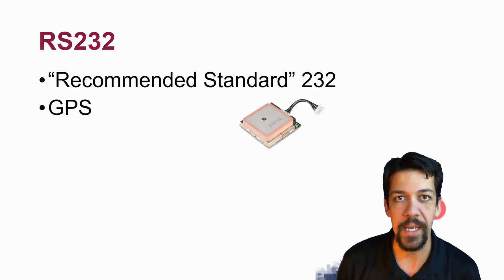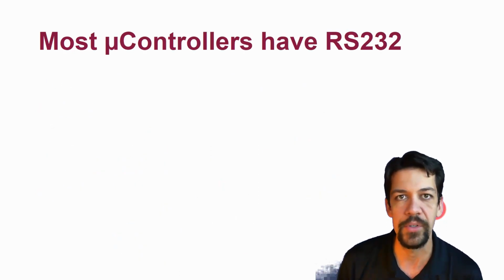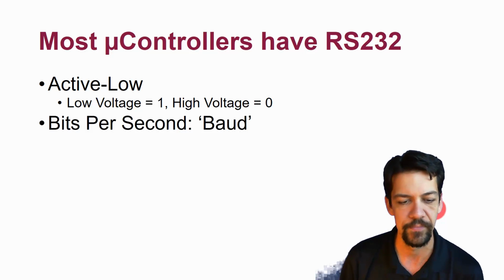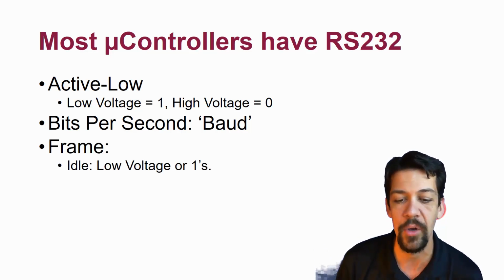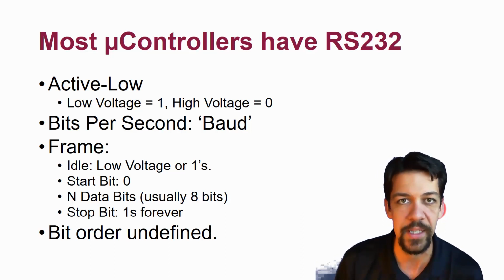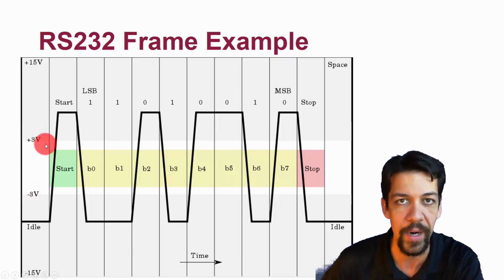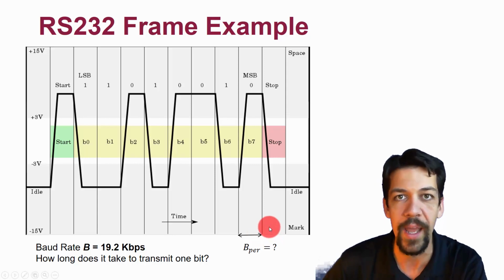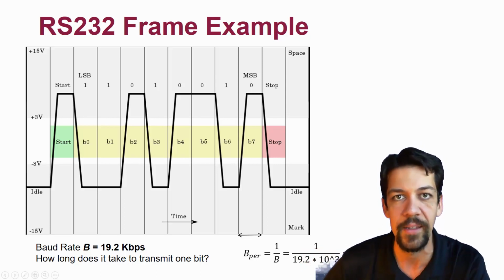11 - RS232 Protocol Part 01: Introduction